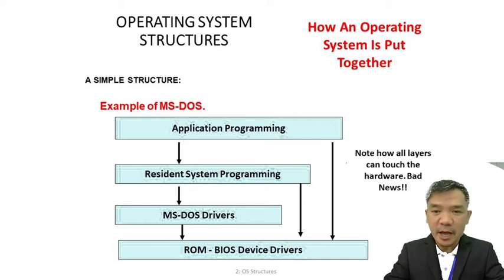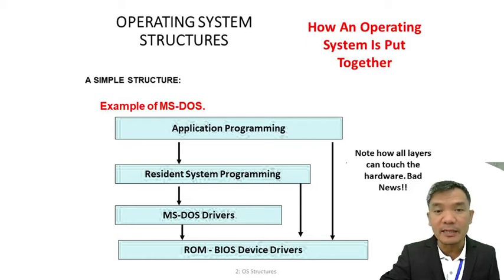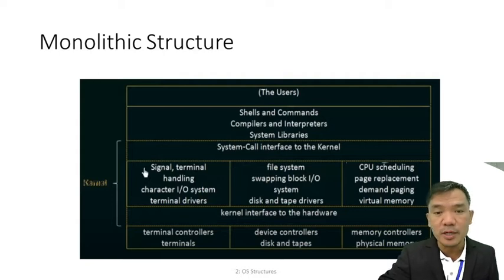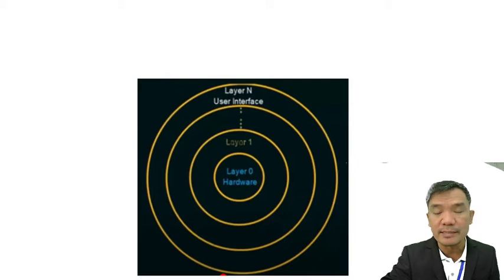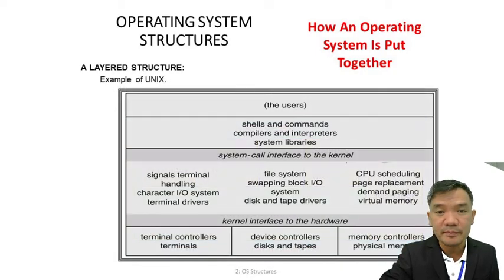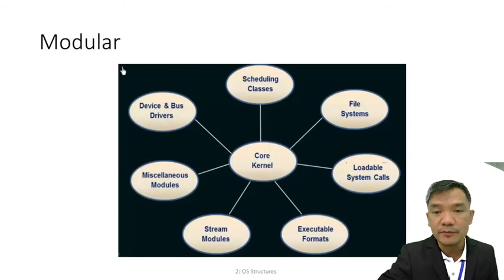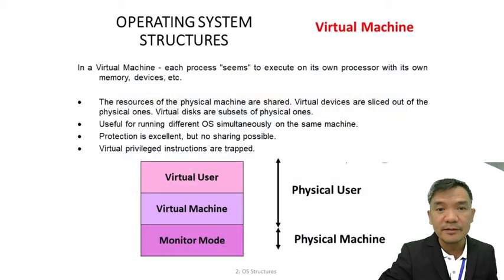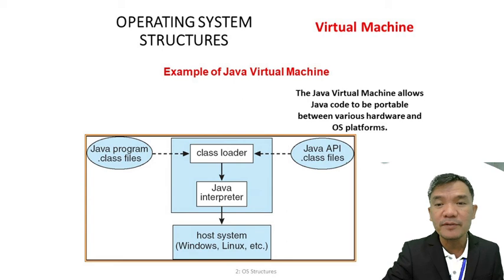Operating Systems Structures